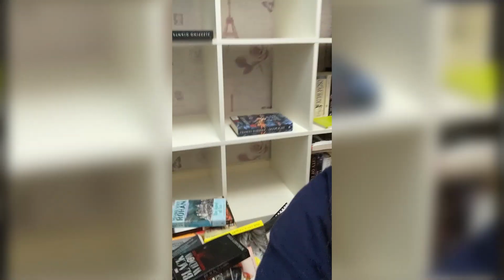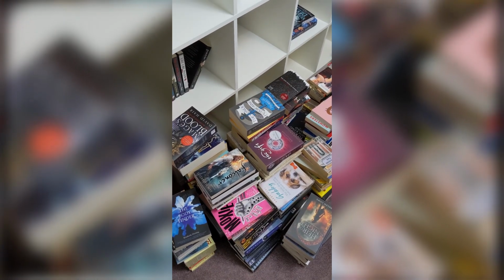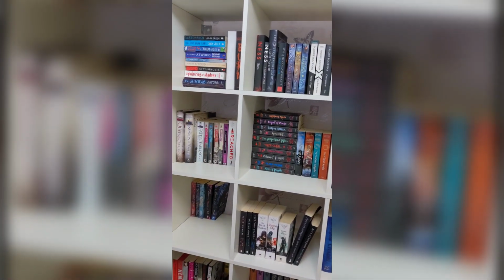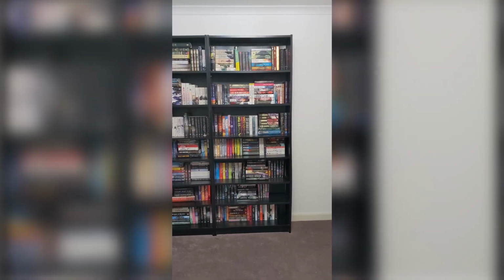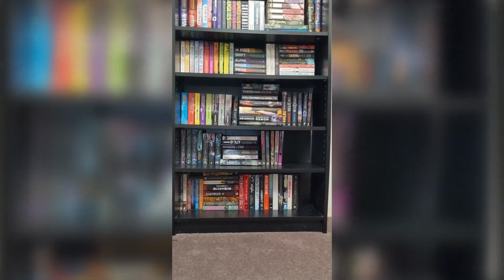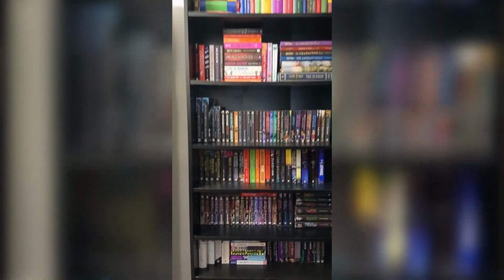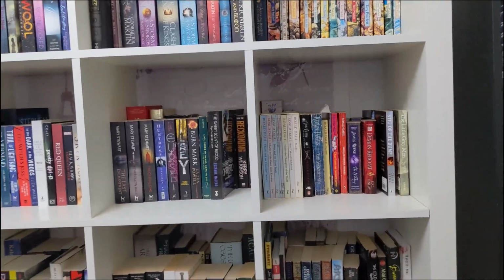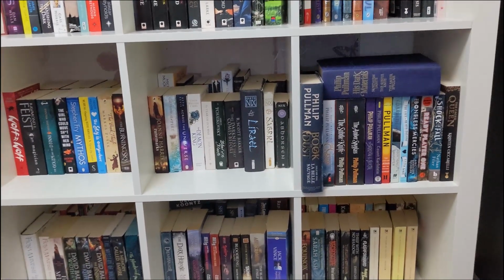Huge Bookshelf Reorganisation!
I've been meaning to reorganise my bookshelves for a long time. Now that Christmas was so kind I guess it's the perfect excuse to finally get around to it!